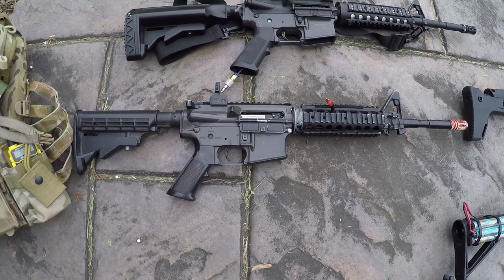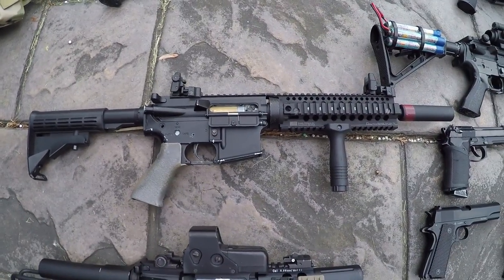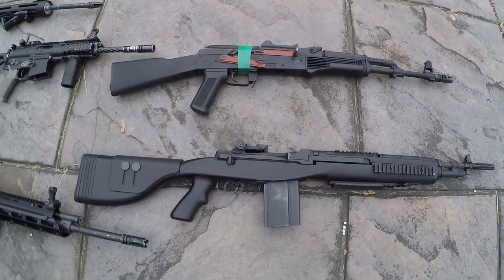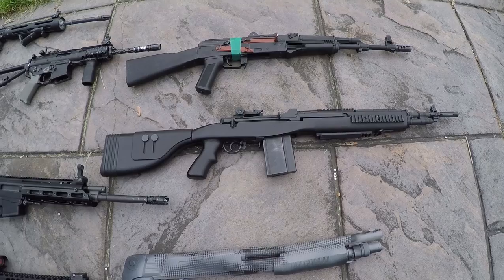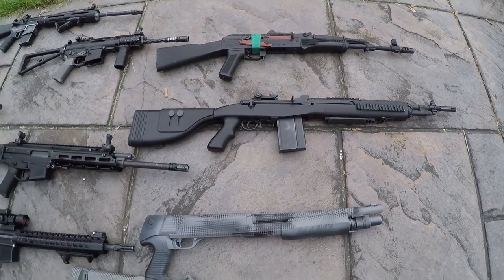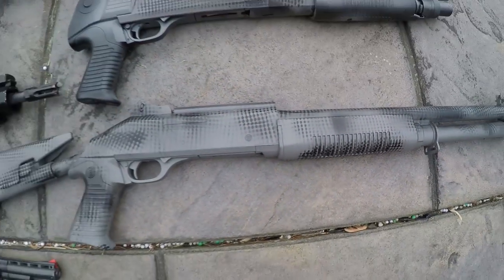BIGGEST AIRSOFT GUN COLLECTION!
Thanks for the support guys! We just hit 23,000 subscribers and over 2 million video views!!! You are the reason my channel is where it is today. I keep trying to improve and provide better content to better the airsoft community for you guys.

Filmed using Contour Roam 2 or GoPro Hero 4 Silver